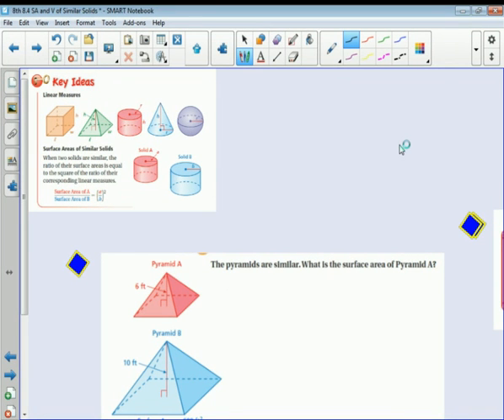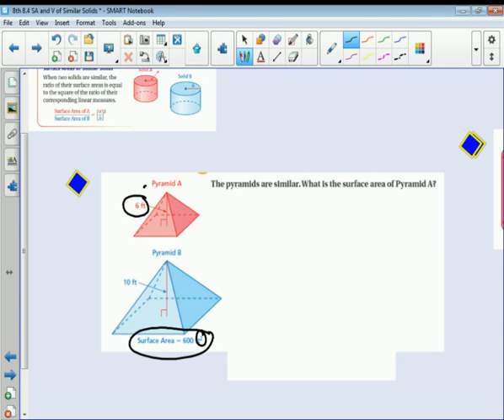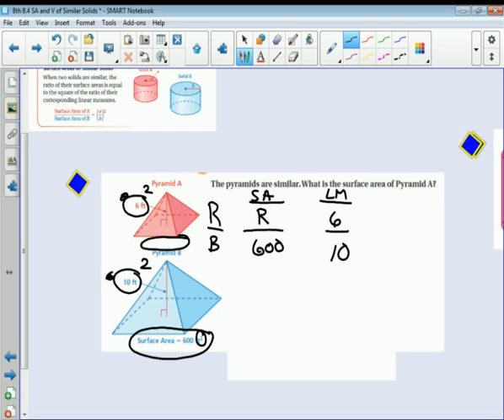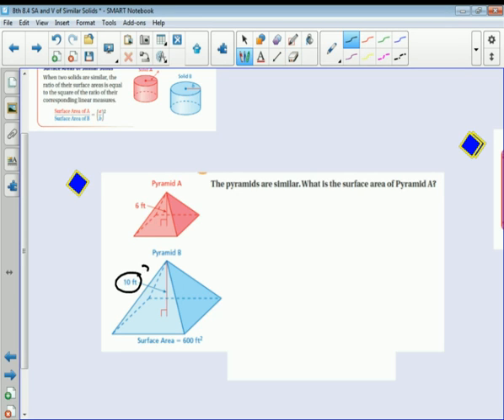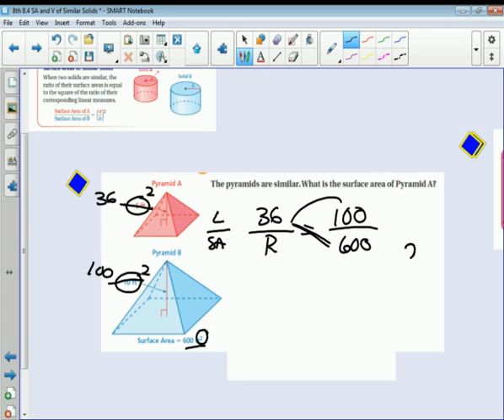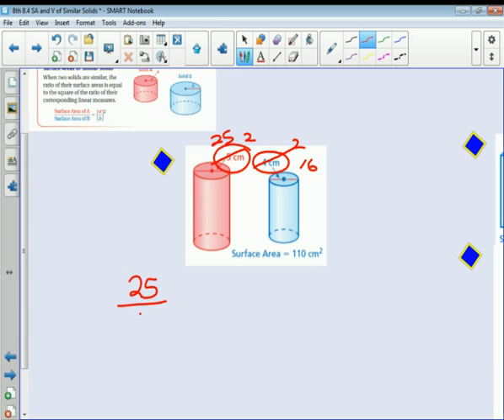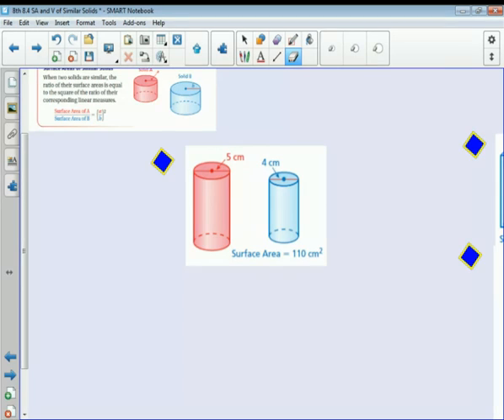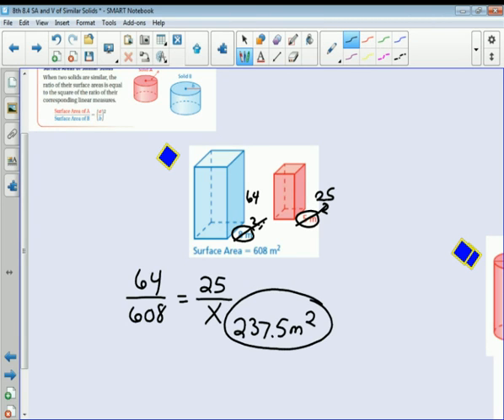8th 8.4 Finding SA of Similar Solids